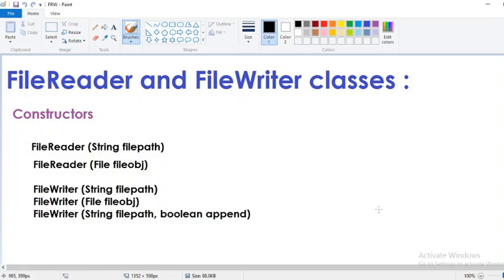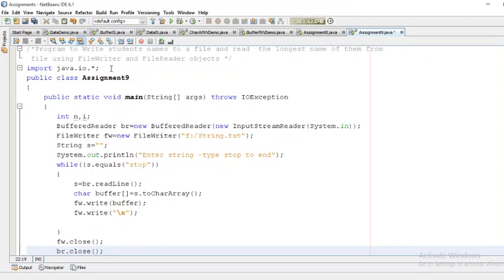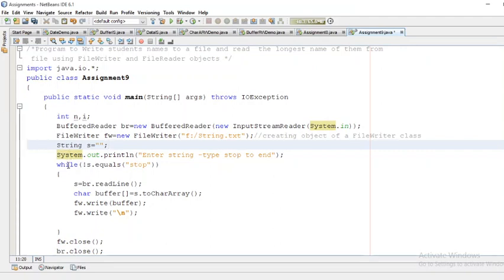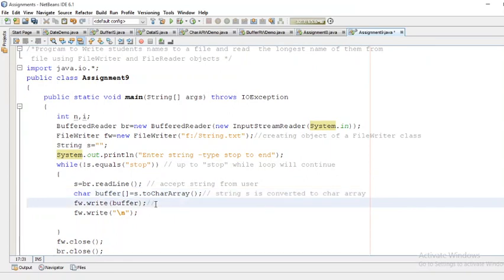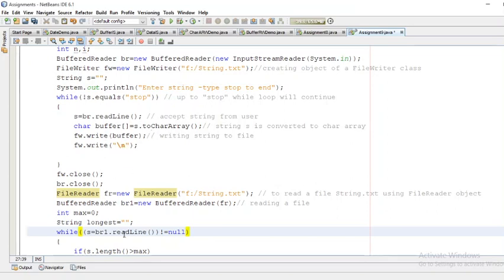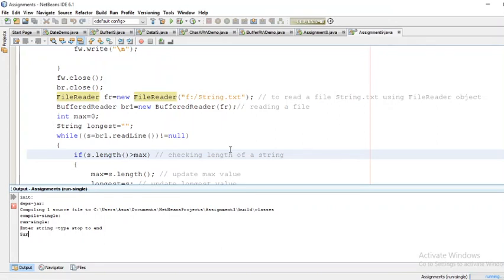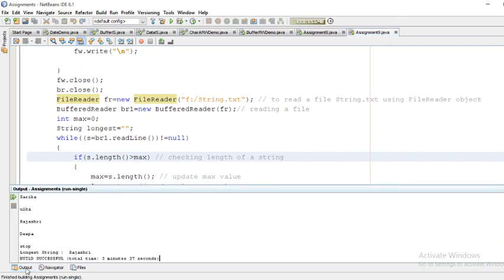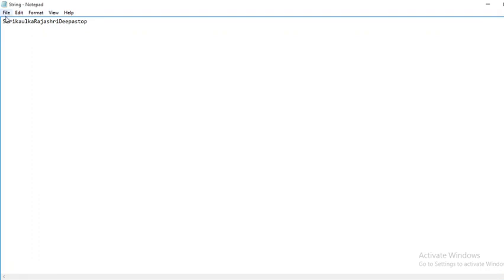FileReader and FileWriter classes in Java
1. What is use of FileReader class?
2. What is use of  FileWriter class?
3. Constructors of FileReader class.
4. Constructors of FileWriter class.
5. Program to find longest string of a file using FileWriter and FileReader ,  with explanation and execution.